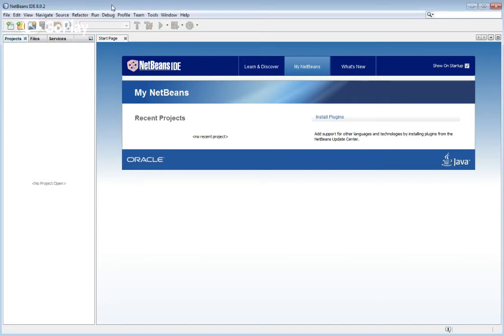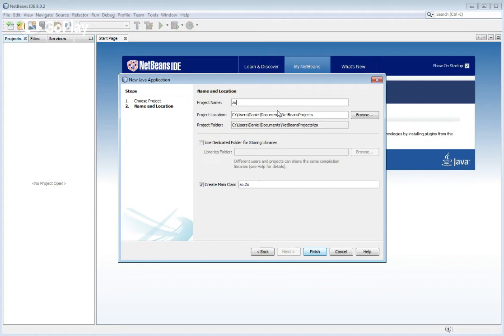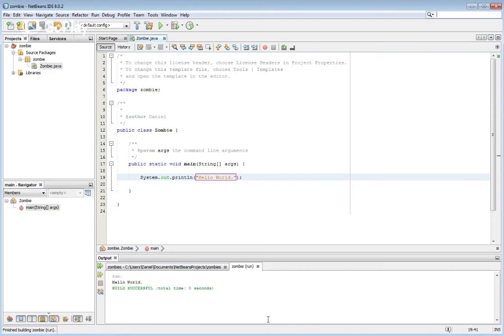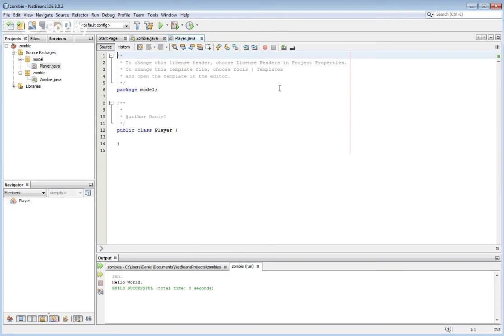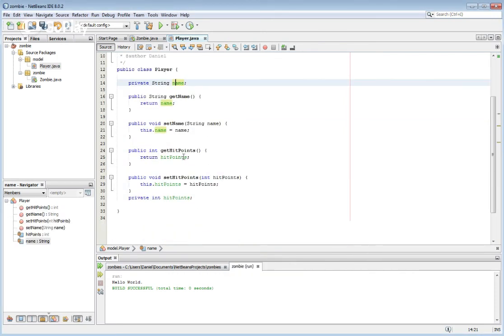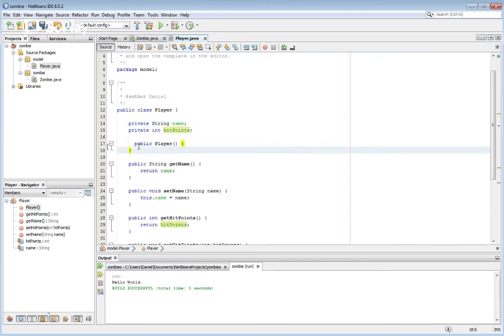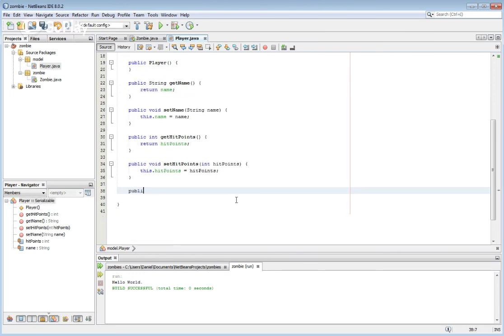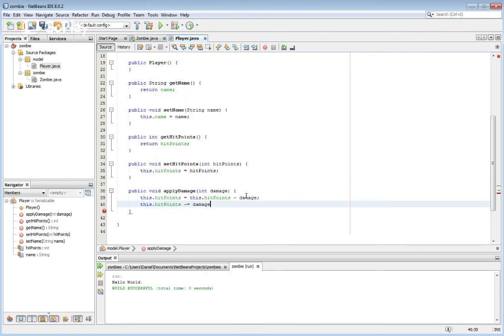NetBeans Part I